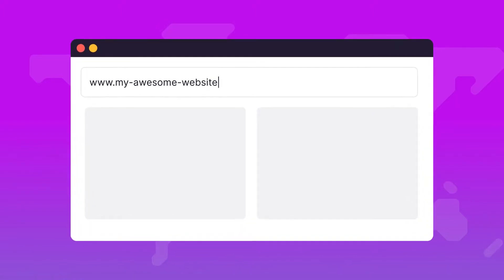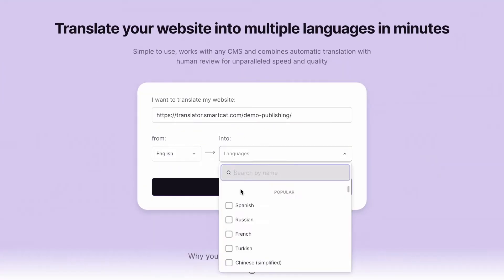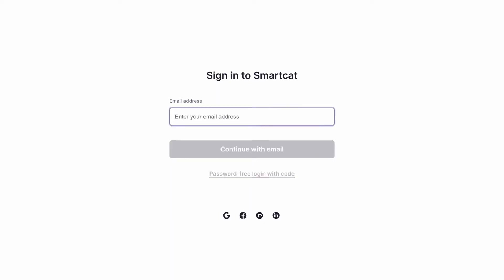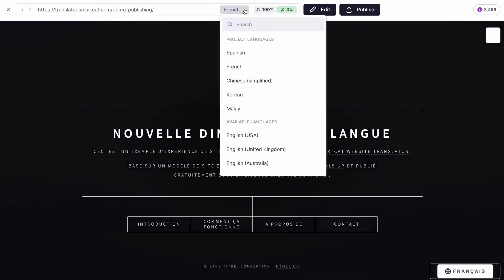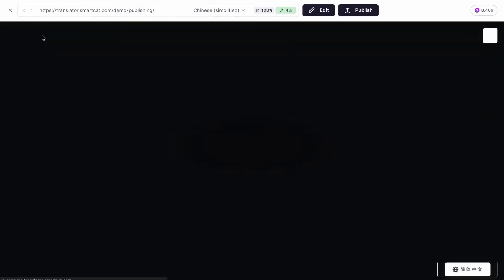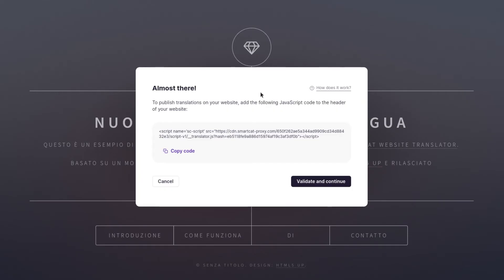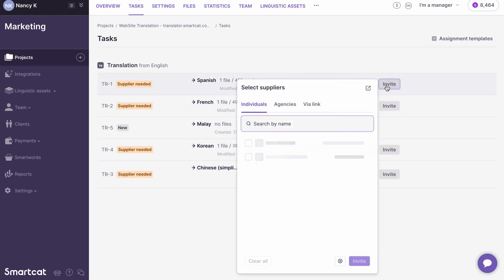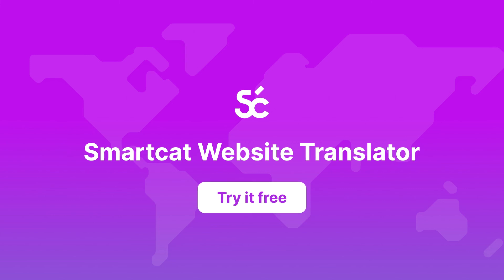Website Translator Guide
Is your website holding you back from engaging with your full audience of visitors - especially those that speak a different language?
With Smartcat’s new Website Translator, you can translate your entire website into multiple languages and push it live in minutes.